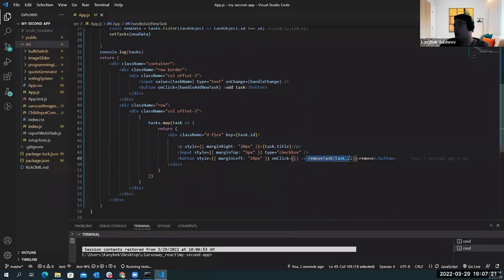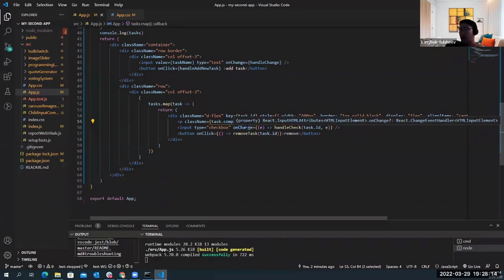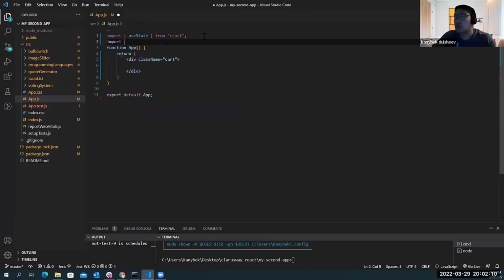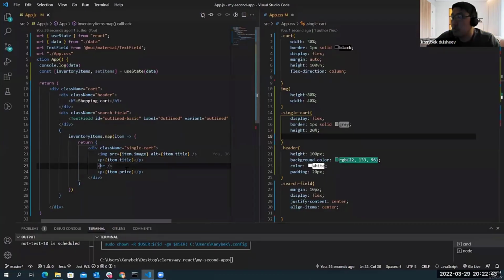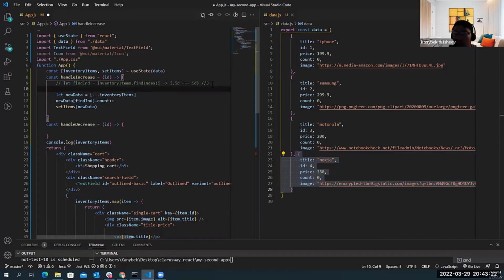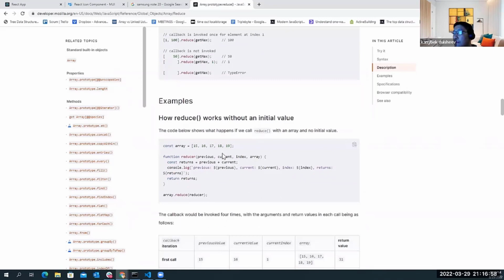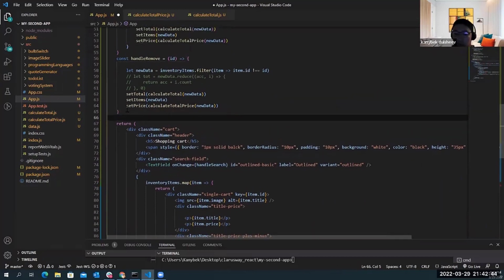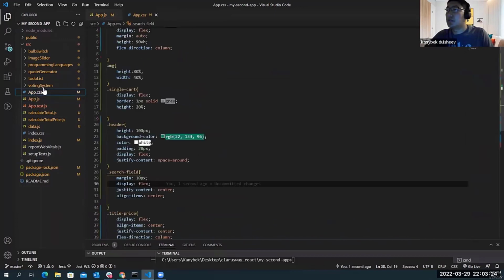React Workshop | Shopping Chart Project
Today we will code another react project from top to bottom.
In this project we are going to build React.js project that allows user to handle products in a shopping cart. User can handle items in shopping cart and search and filter items. Skills that will used are HTML, CSS, JS and ReactJS.